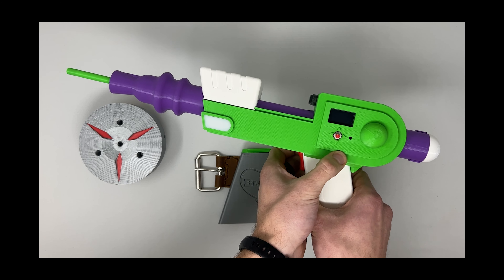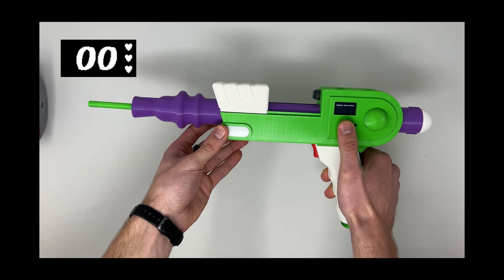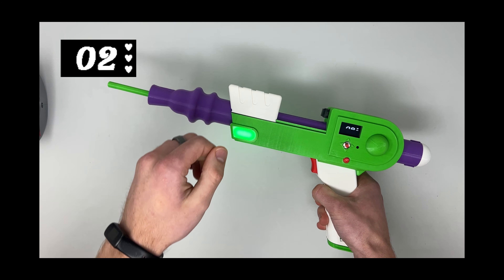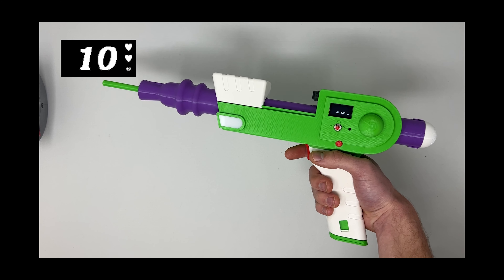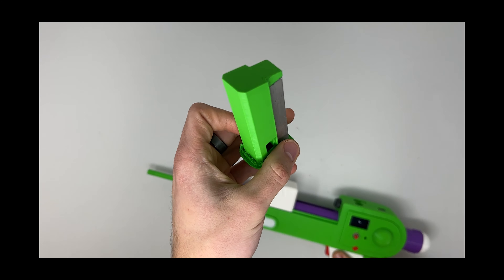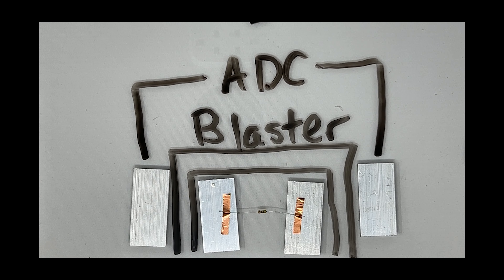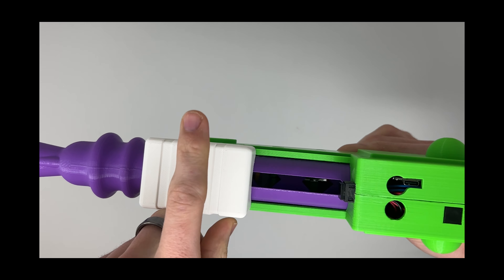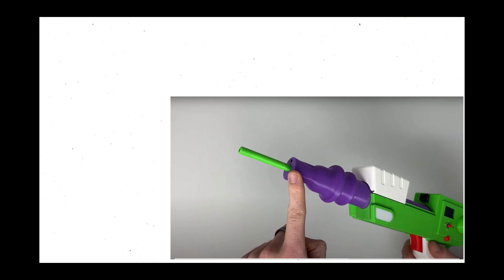Blast 'Em Bop-It | Junior Design Project Demo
This video demonstrates a microcontroller-based project inspired by laser tag and Bop-It made by Kushal Parekh, Benjamin Esquieres, and Tyler Hansen for Junior Design.